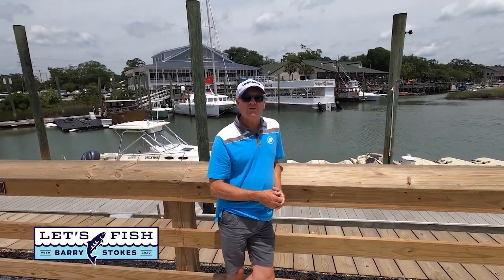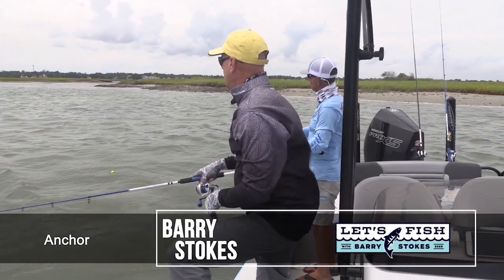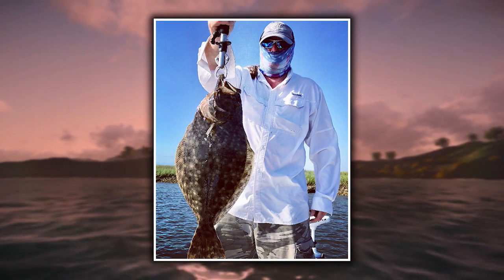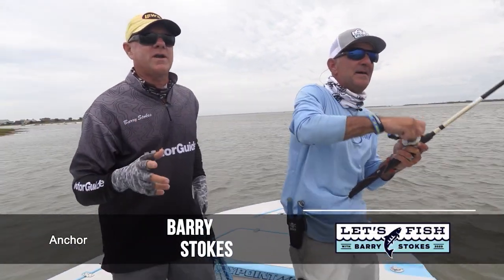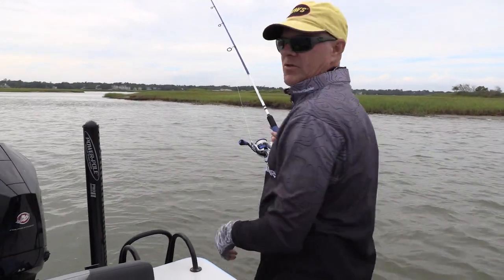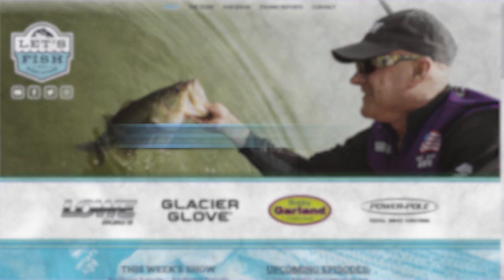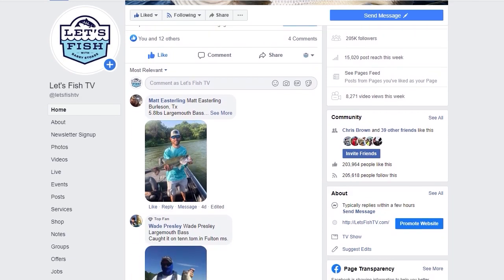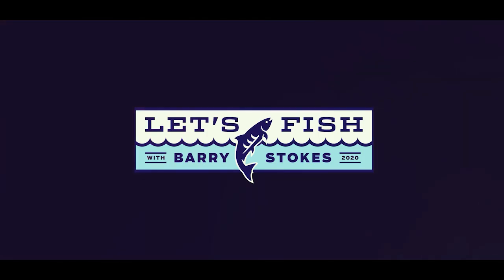CHECK OUT THESE HUGE SPECKLED TROUT! Let's Fish #21-2020 SouthEAST Murrells Inlet, South Carolina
This week's episode features Let's Fish Anchor Barry Stokes catching speckled trout at Murrells Inlet, South Carolina! Stay up to date on fishing news!